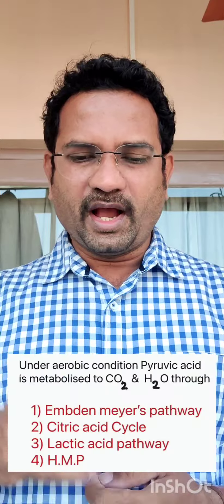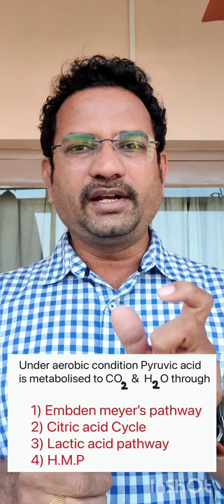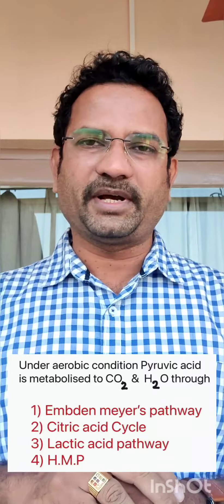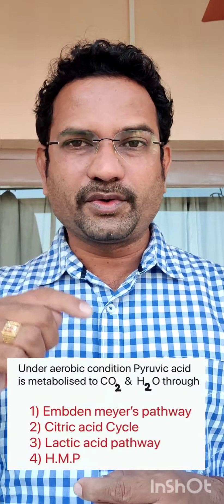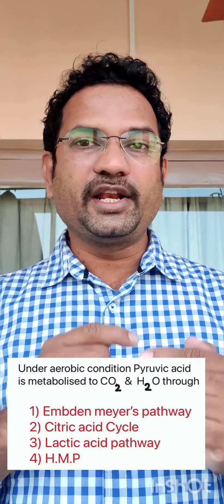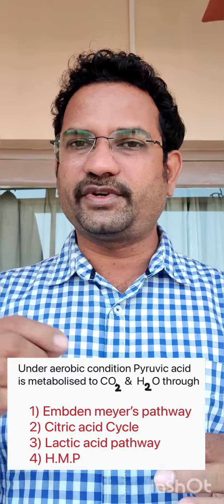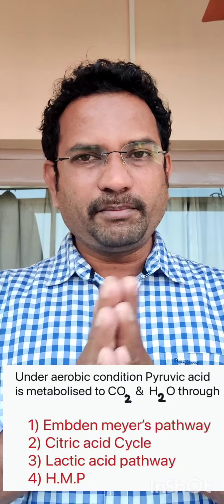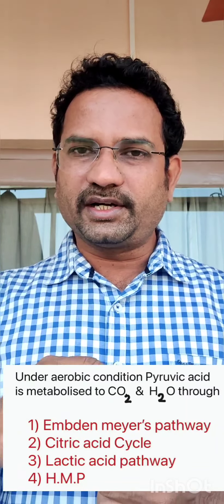Biochemistry pathways - unplugged | Embden Meyers, Citric acid, Lactic acid , H.M.P pathways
Biochemistry pathways explained in an easy way